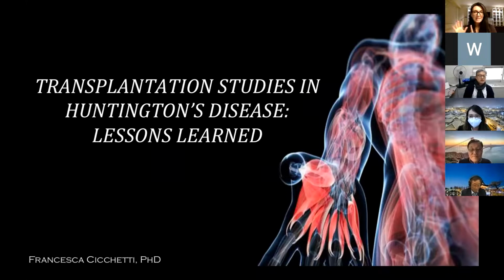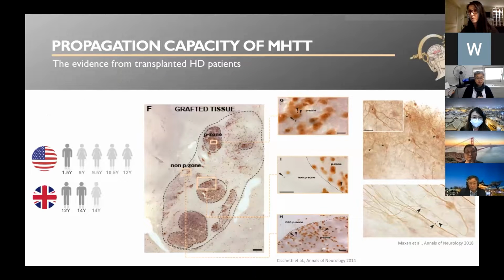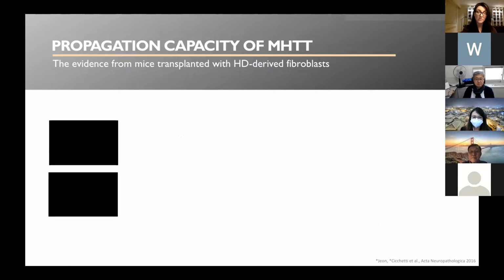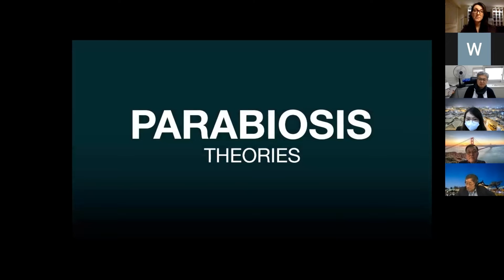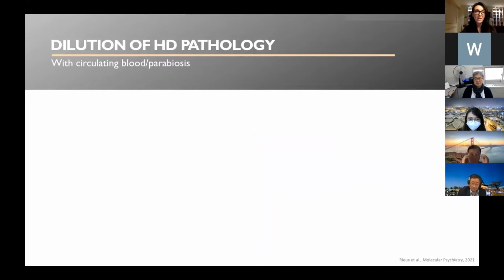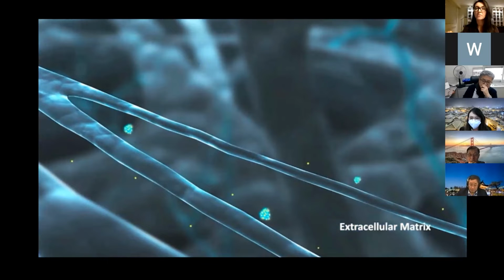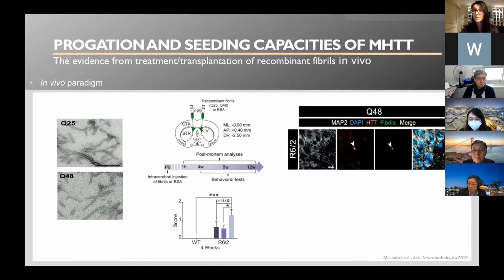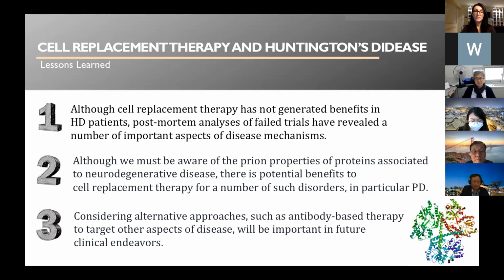Transplantation Studies in Huntington's Disease - Francesca Cicchetti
World Bio Innovation Forum at Jeonju

Dr. Francesca Cicchetti